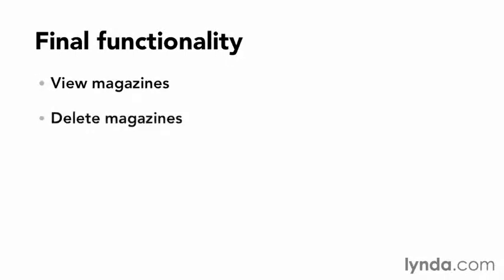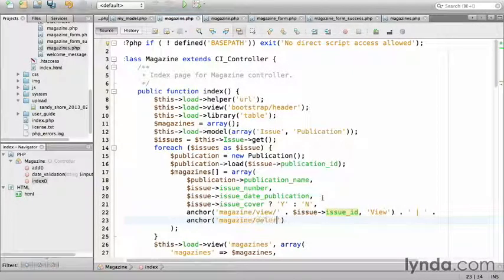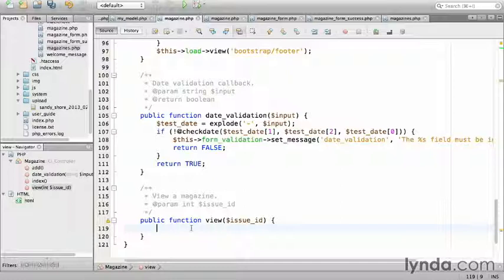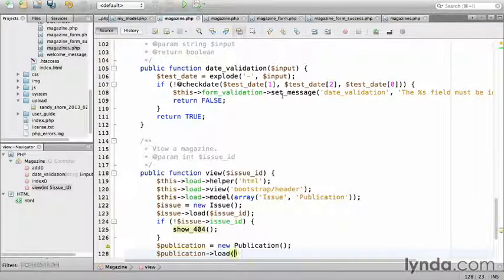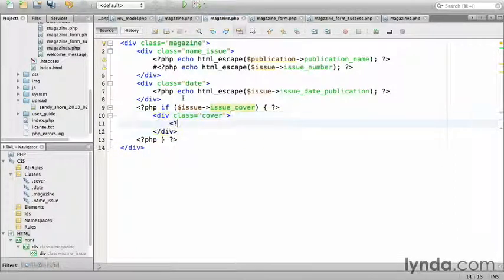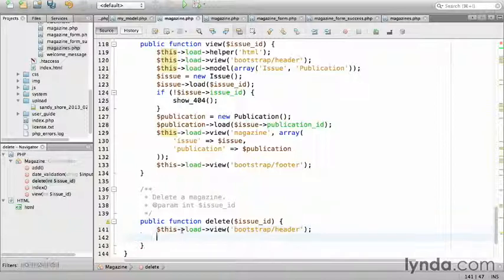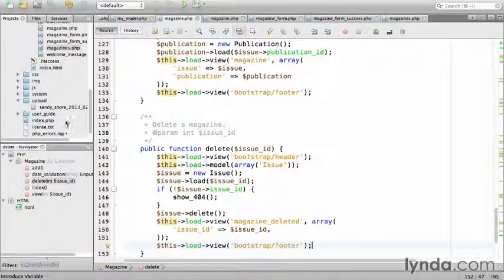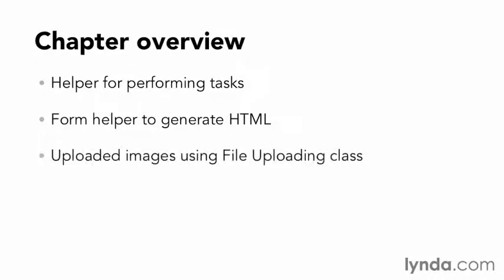Viewing and deleting magazines CodeIgniter PHP - part21